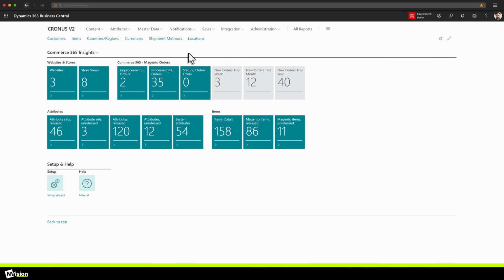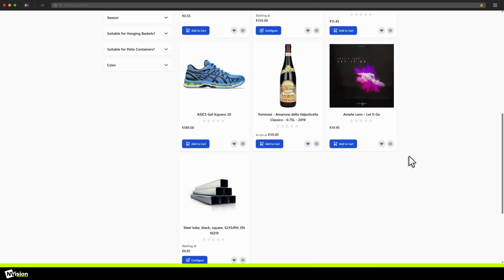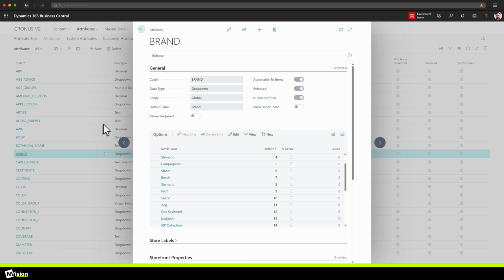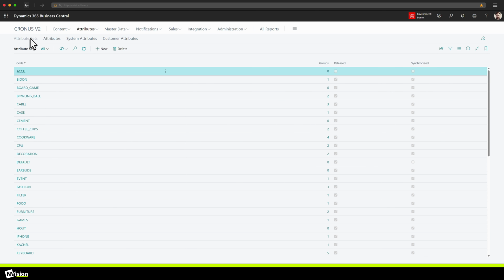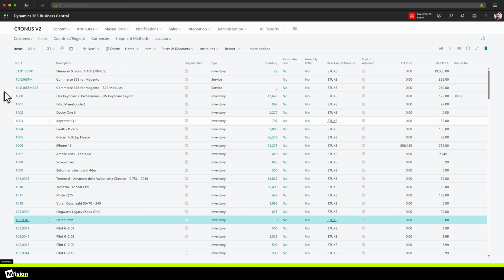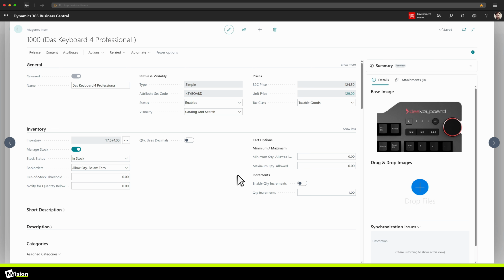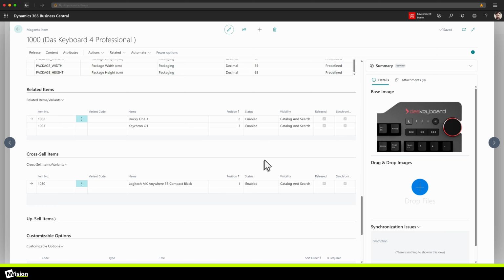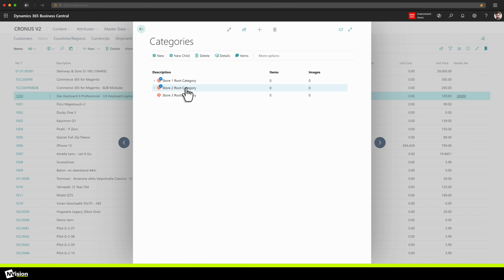Commerce 365 for Magento - Catalog Management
📦 Catalog Management in Commerce 365 for Magento — inside Business Central

In this video we go beyond the initial connection and master-data import, and dive into catalog management using Commerce 365 for Magento, all from within Microsoft Dynamics 365 Business Central. You’ll see how to model real-world product types (simple, configurable/variants, grouped, custom options), manage attributes & attribute sets, map data (manual and predefined/calculated mappings), and run store-specific overrides for multi-site/multi-store setups.

We’ll also cover the Magento Item Card in BC (status flow, visibility, pricing, URL keys, metadata, “mark as new”), inventory rules including MSI sources, out-of-stock behavior and min/max order quantities, rich content (descriptions, images, videos, attachments), and category management with drag-and-drop and multiple root categories. When you’re happy with an item, hit Release and the system keeps it in sync automatically.

Highlights:
- Real product examples: simple, configurable (variants), grouped, custom options
- Work entirely in Business Central (no Magento backend login needed)
- Attributes: dropdown, multi-select, visual swatch, mapped & calculated values (e.g., GTIN/EAN, first/last delivery dates)
- Attribute sets per product family (fashion, electronics, etc.)
- Magento Item Card in BC: status flow, visibility, special prices, URL keys, metadata, weight source
- Inventory with MSI sources, out-of-stock policy, min/max & step quantities
- Content & media: short/long descriptions, images (roles, base image), videos, attachments; Azure Storage option for large catalogs
- Multi-site/multi-store overrides (store-view translations/fields)
- Category management: drag & drop, new child, multiple root categories

0:00 – Intro & recap: linking systems, websites, store views, and shipment/payment methods
0:35 – Introduction to catalog management (PIM) in Commerce 365 for Magento
1:00 – Demo store overview: simple, configurable, grouped & custom-option products
2:10 – Product example: the keyboard (simple product focus)
2:40 – Working directly in Business Central (no Magento backend required)
3:00 – Attributes in BC: dropdowns, swatches, visibility & layered navigation
4:10 – Mapped attributes: GTIN/EAN code mapping from item card
5:00 – Calculated attributes: first and last delivery date logic
5:50 – Attribute sets: grouping attributes per product type (e.g., fashion, electronics)
6:40 – Promoting BC items to Magento items (interactive status field)
7:20 – Magento Item Card: item type, attribute set, visibility & advanced fields
8:10 – Inventory & MSI setup: stock formulas, multi-source locations, out-of-stock rules
9:10 – Content & media: descriptions, images, videos, attachments, Azure Storage option
10:10 – Related, cross-sell & upsell items; customizable options (e.g., engraving)
11:00 – Multi-site/multi-store setup: per-website configuration & store view translations
12:00 – Releasing an item & enabling continuous sync between BC and Magento
12:40 – Category management: structure, drag-and-drop, multiple root categories
13:50 – Managing separate trees for multiple websites
14:20 – Wrap-up & next steps: complex product types in the next video